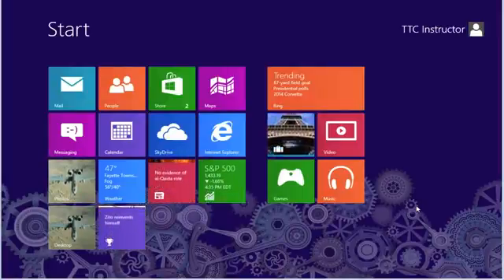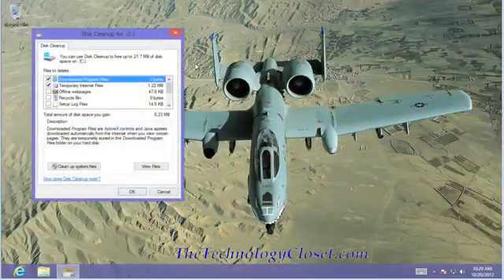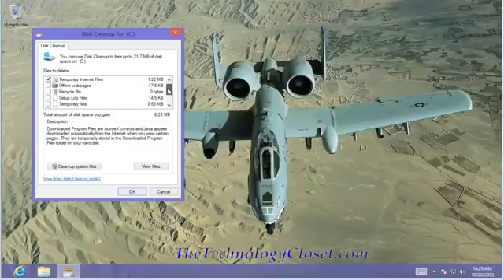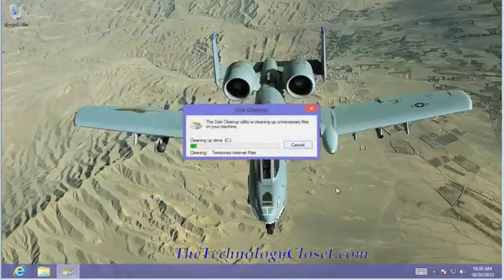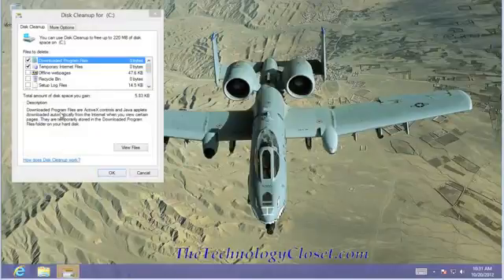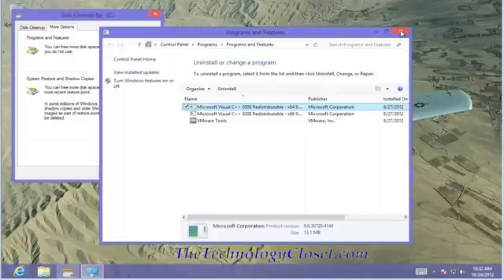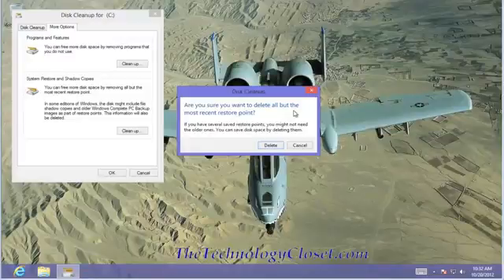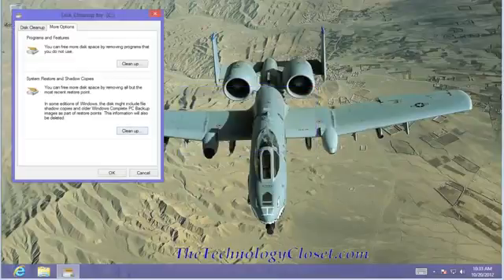QS 28 Disk Cleanup676